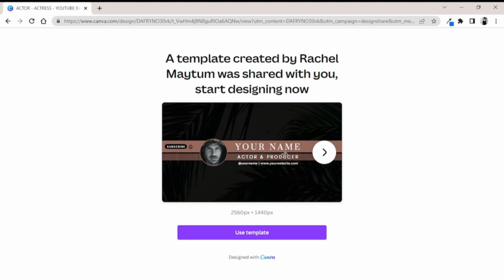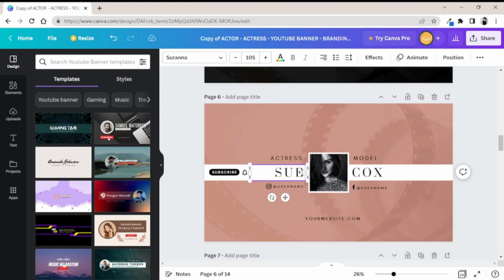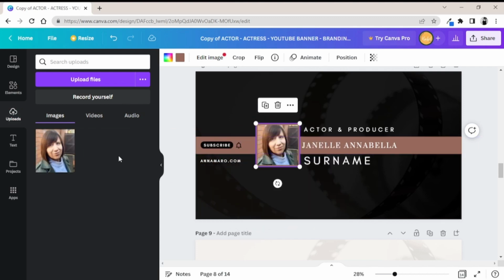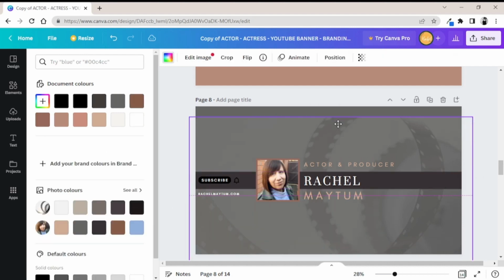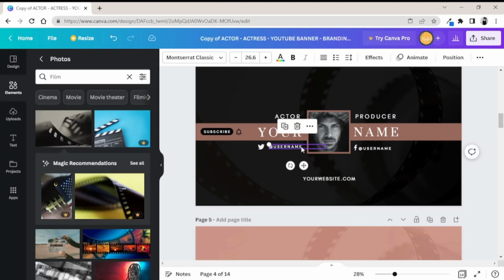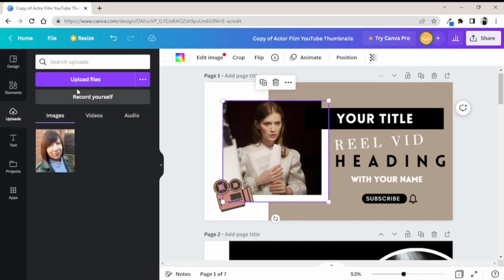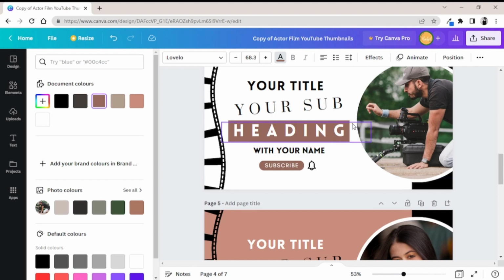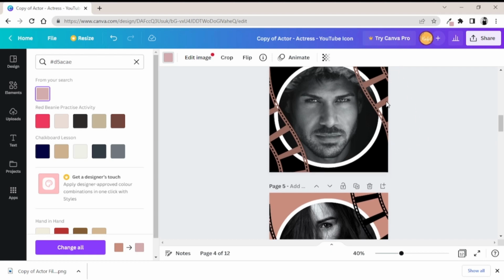How To Edit Your Actor | Actress YouTube Branding Kit on Canva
A visual guide to editing your Actor YouTube Branding Kit (Templates) on Canva. For those who purchased the YouTube Branding Kit. These kits come in a variety of colours - yours maybe different in colour to the one shown in the video.

Rachel Maytum
Actors WebXSocial